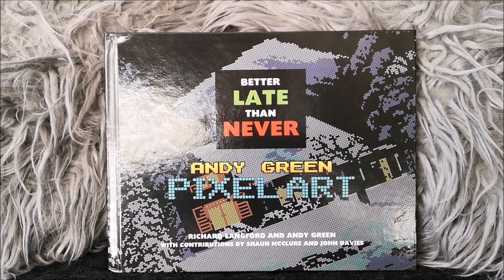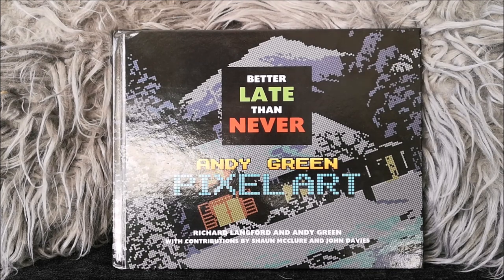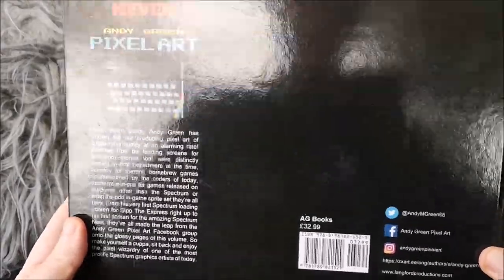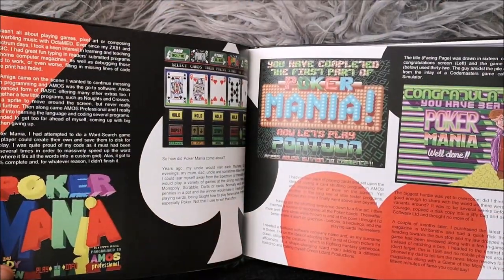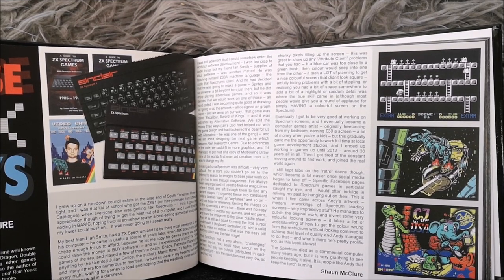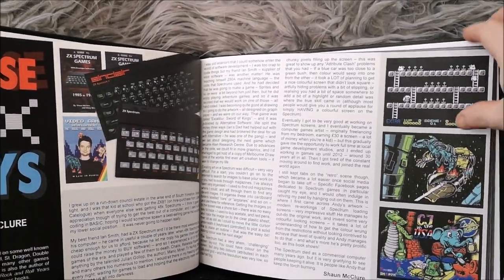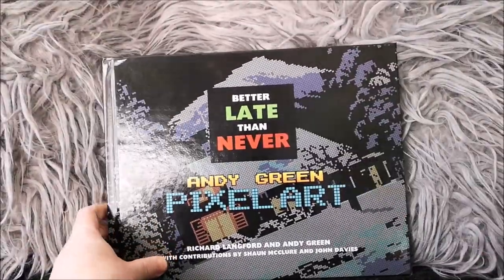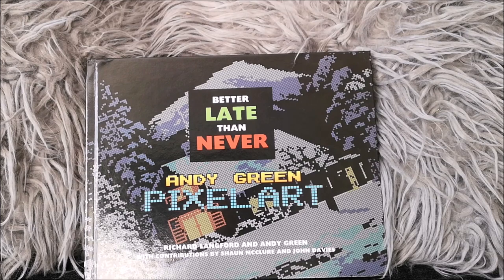Better Late Than Never: Andy Green Pixel Art - Book Review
A video review of the Pixel Art book Better Late Than Never by Andy Green and Richard Langford.